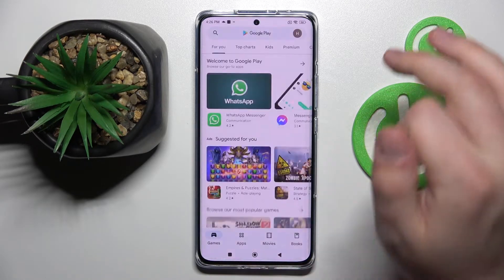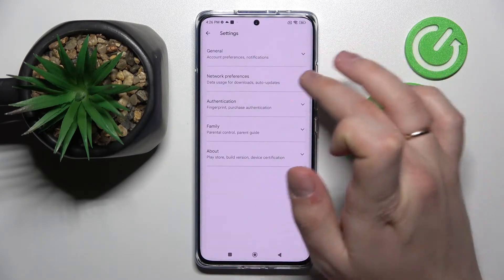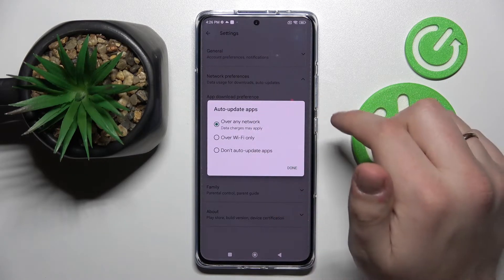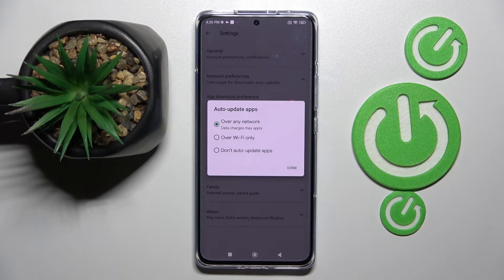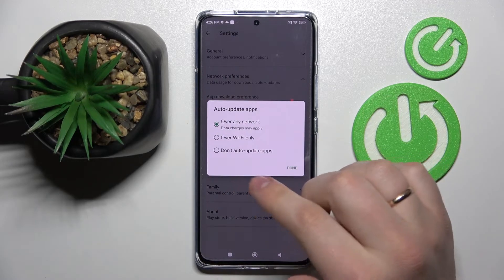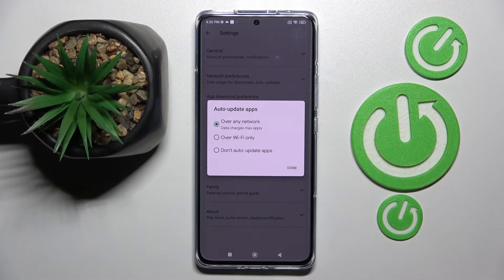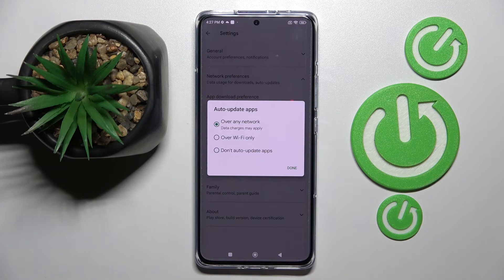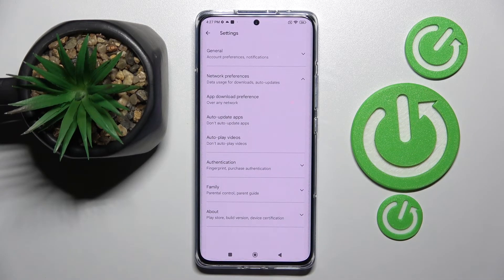How to Disable Auto Updates Apps in Google Play Store?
How to Disable Auto Updates Apps in Google Play Store? How to Turn Off Auto Updates on an Android Device? How to Stop Auto Updates Apps in Google Play Store? How to Block Auto Updates Apps in Google Play Store?